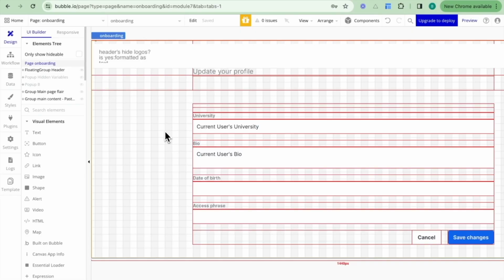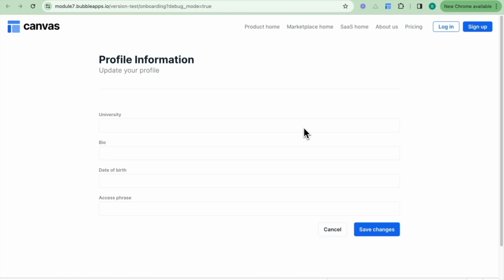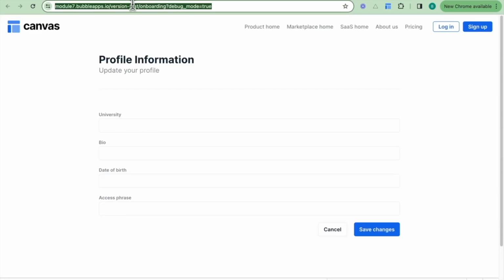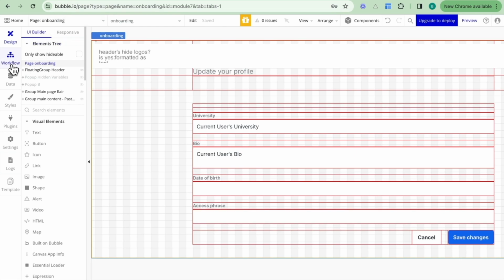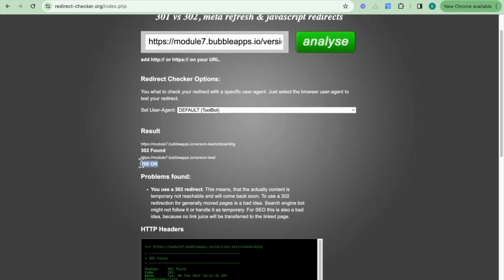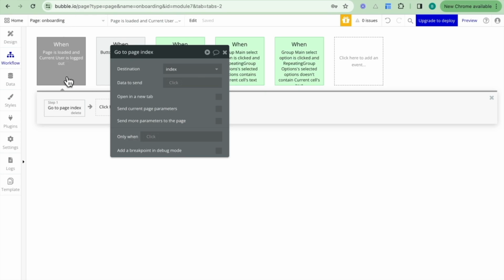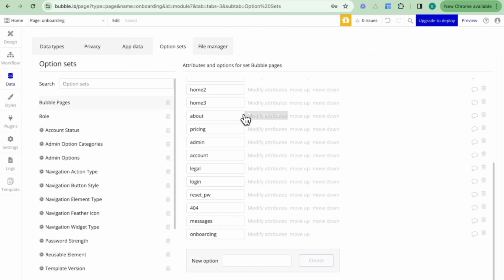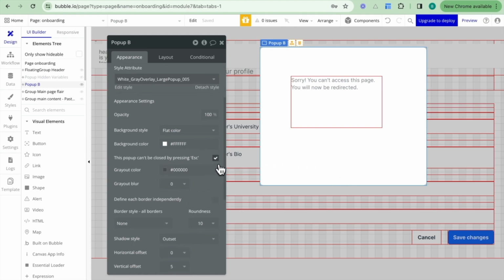How to create secure page redirects in Bubble (Privacy and Security)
Learn how to create secure page redirects in Bubble using 302 redirects to prevent unauthorized access. This video demonstrates how 302 redirects ensure Bubble doesn’t start downloading page data if the user doesn’t have permission to view a page. You'll see how to set up conditional workflows to handle redirects based on user roles, authentication status, or other criteria, enhancing both security and performance.

✅ Using 302 redirects to block page data downloads for unauthorized users
✅ Setting up conditional workflows for redirects based on user roles or authentication status
✅ Enhancing security and performance with proper redirect handling